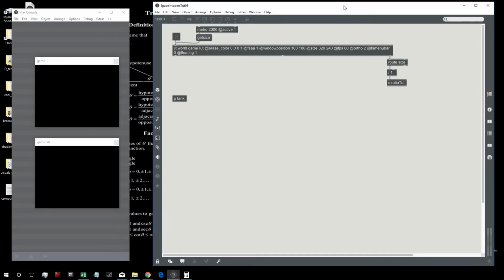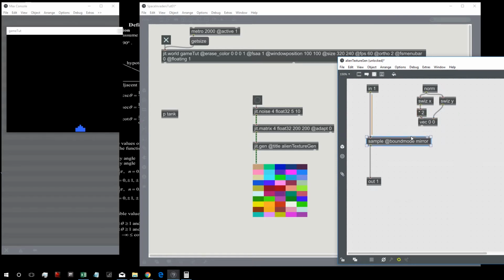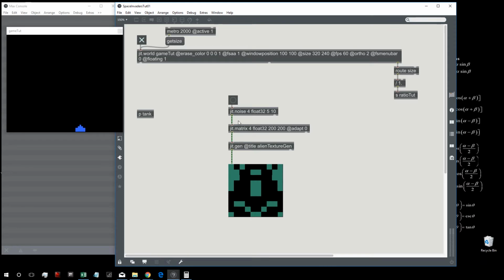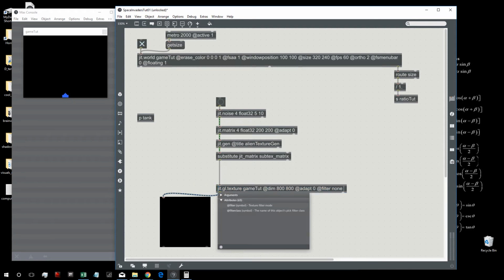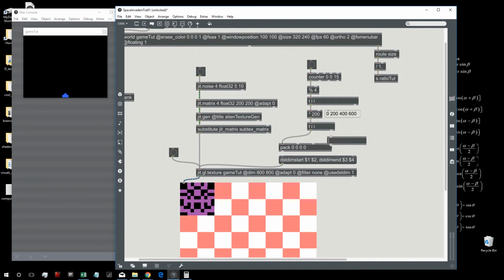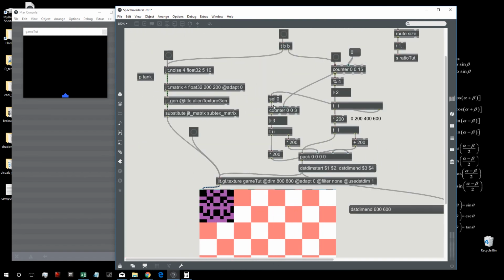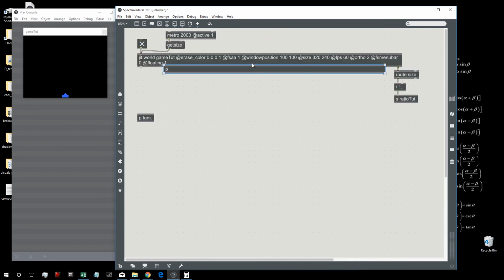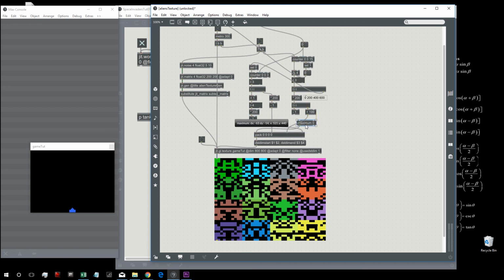Create a Video Game in Max #1 :::: SPACE INVADERS 02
In this video we see how to create the aliens texture and how to store multiple of them inside a big texture.
Important objects: jit.gen, jit.gl.texture, sample